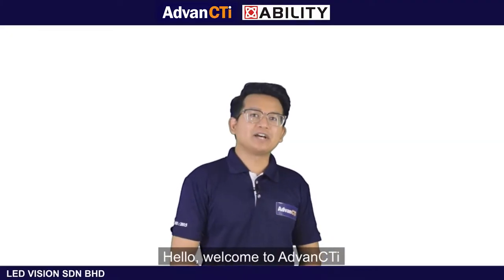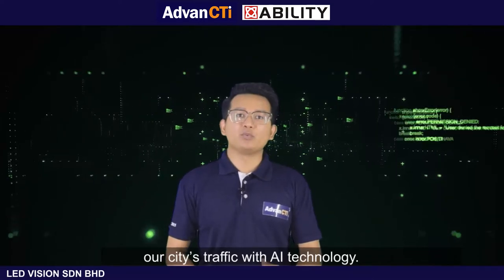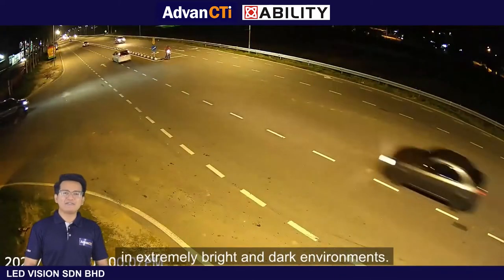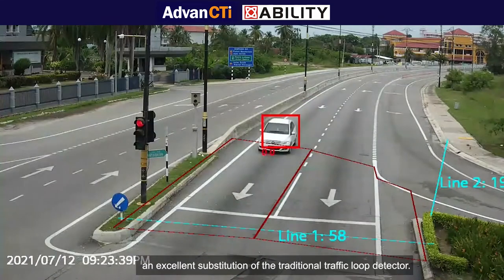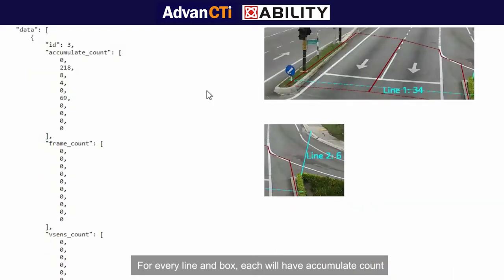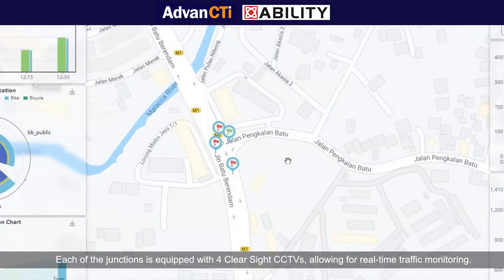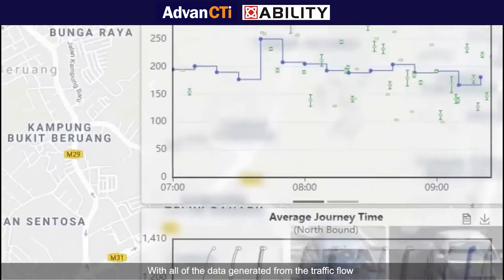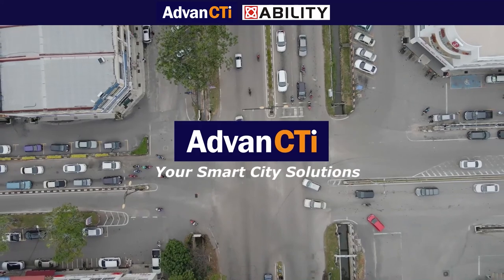ClearSight® edge-based AI camera deployed in smart city & traffic system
Taiwan’s Ability Enterprise, a leading OEM/ODM solution provider for smart AI cameras, has partnered with LED Vision SDN BHD, a leading provider in Malaysia for LED products and IoT systems, to deploy ClearSight® edge-based AI camera along with LED Vision’s AdvanCTi®, a central management software platform for City Lighting, Camera, and Traffic Intelligence.

00:00 Start
00:12 Clear Sight Edge Camera
00:38 Vehicle Classification
00:42 Vehicle Counting
00:48 Vehicle Tracking
00:51 Waiting Time Calculation
00:53 License Plate Recognition
01:01 Incident Detection
01:06 Illegal Maneuver Detection
01:08 Journey Time Calculation
01:30 Camera Introduction
02:52 Obtain Camera Detection Result ( Restful API)
03:09 ROI or Region Interest
03:30 As a Sensor to detect Vehicle
03:59 Line Panel
04:19 Live View Field
05:47 AdvanCTi Traffic Dashboard